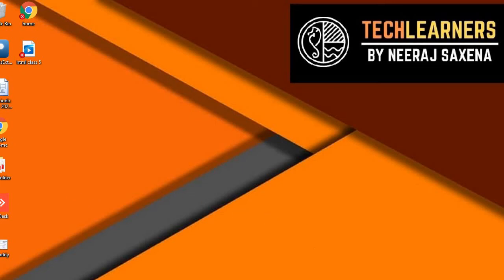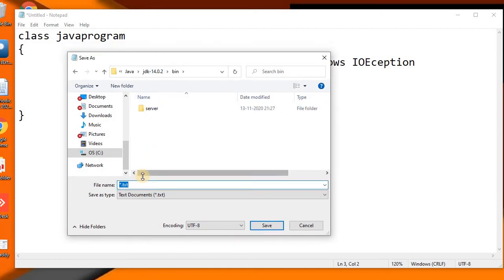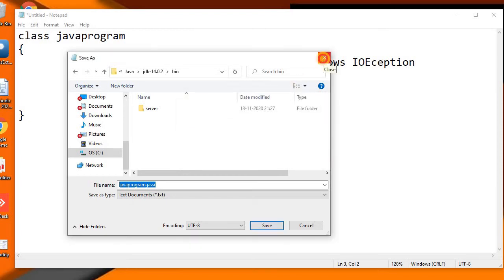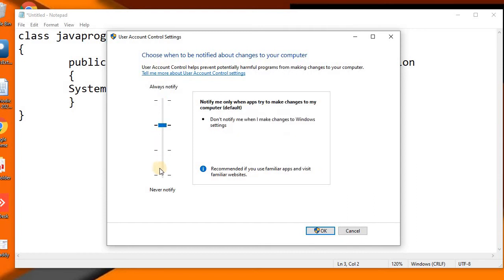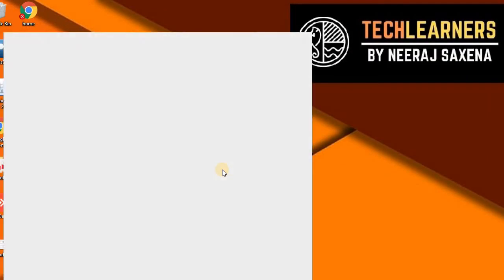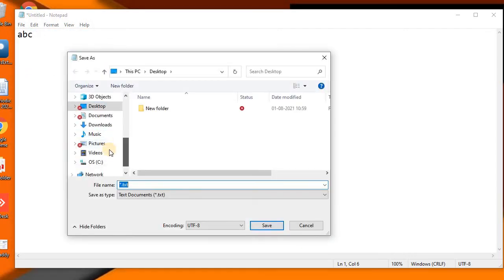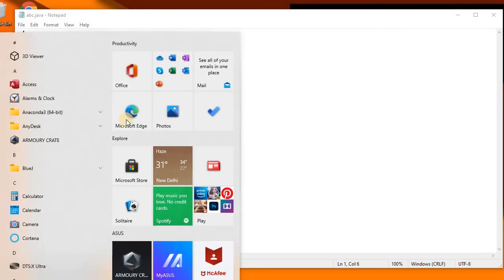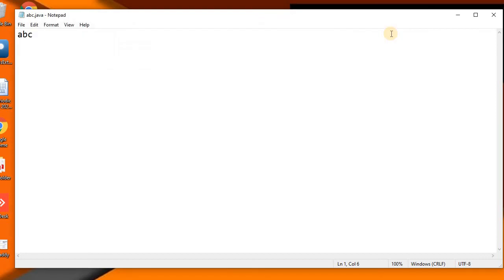Solved - You don't have permission to save in this location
Solution 1 - Go to User account control settings and set it to minimum
Solution 2
Open notepad with option run as administrator
Open command prompt with option run as administrator